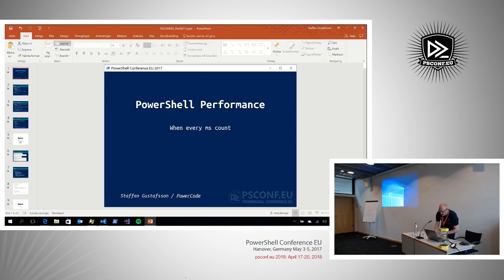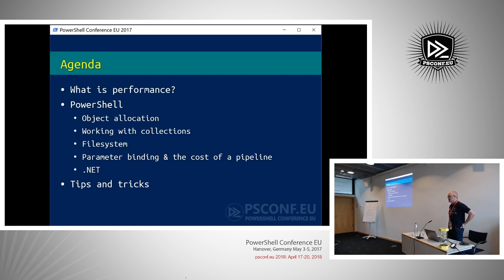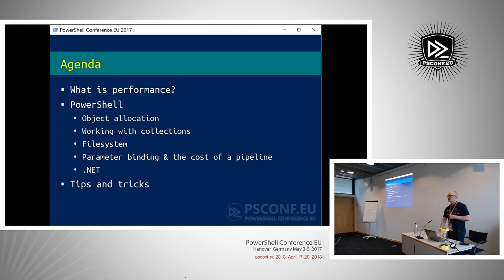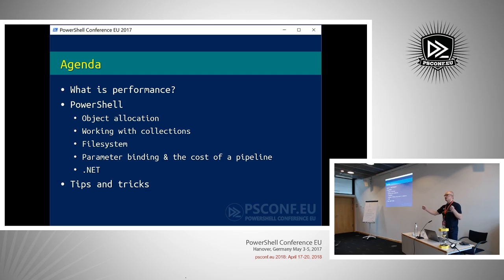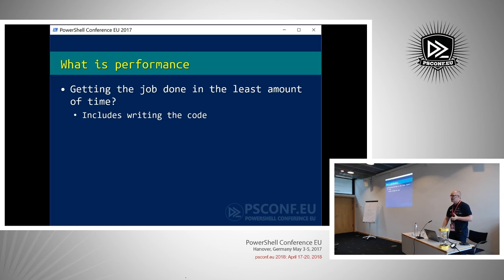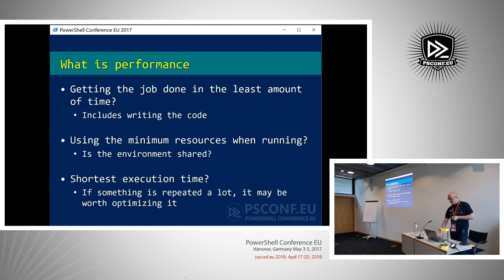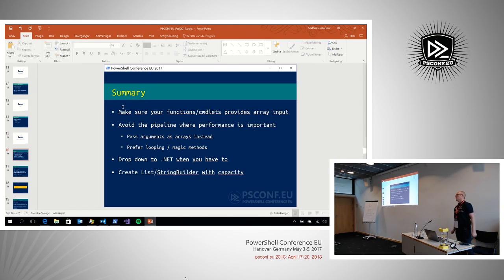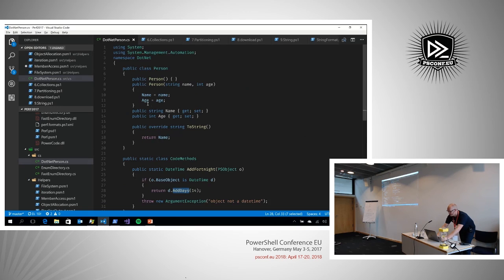PowerShell Performance - When Every ms Counts - Staffan Gustafsson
What are your options when the script you write takes to long to run? I this session we take a deep dive in what you can do to make your PowerShell code as fast as possible. How can you measure it and solutions to common pitfalls. We will look at how classes can be used to speed up many operations, the costs of the pipeline, I/O, Linq etc.
Speaker: Staffan Gustafsson